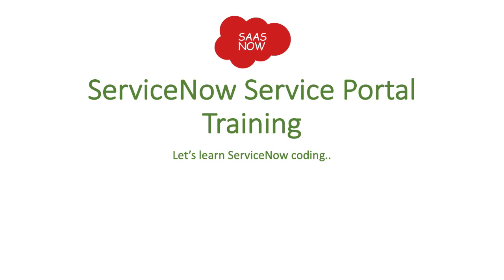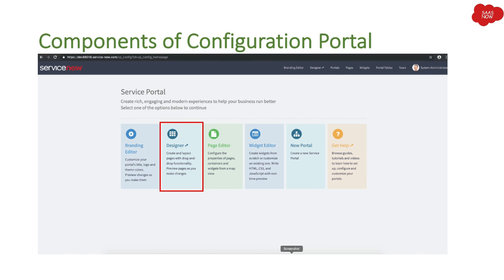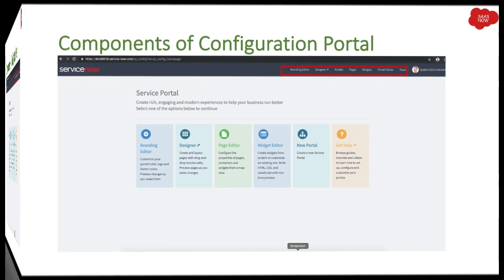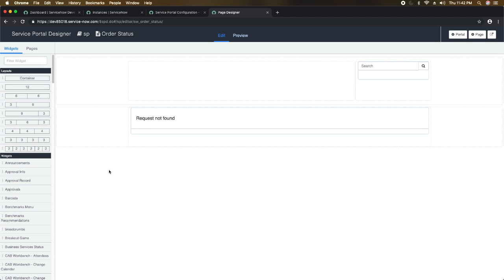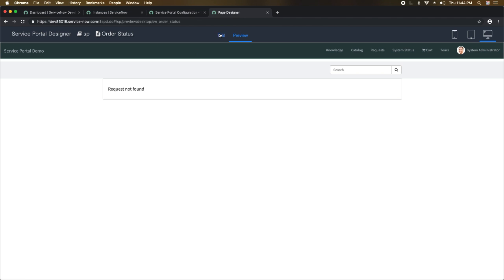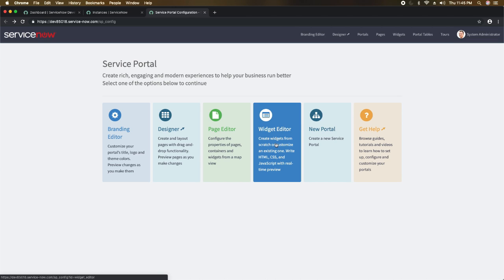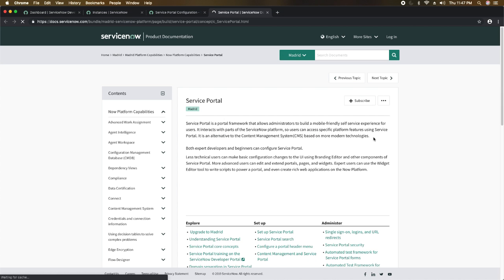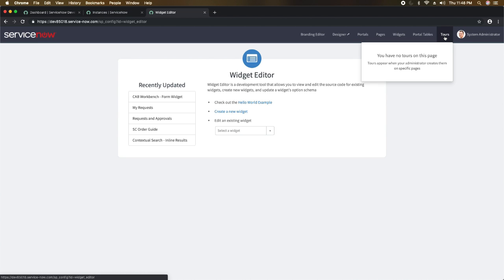#3 ServiceNow Service Portal Training | Service Portal Configuration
This video is part 3 of ServiceNow Service Portal Training.

In this video you will learn about Service Portal Configuration Page used in Service Portal.